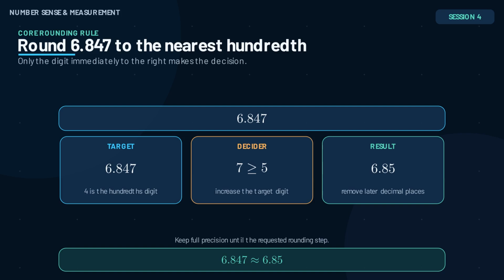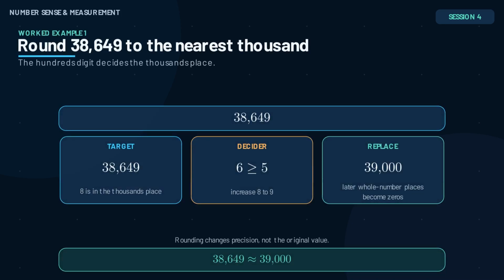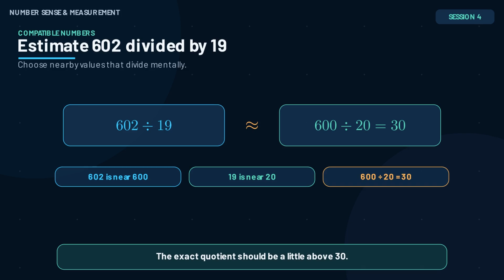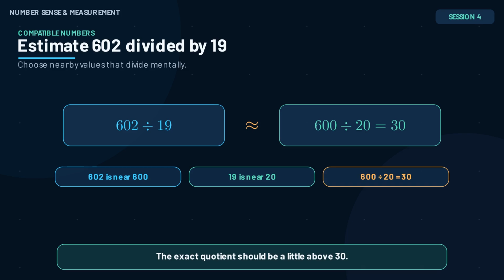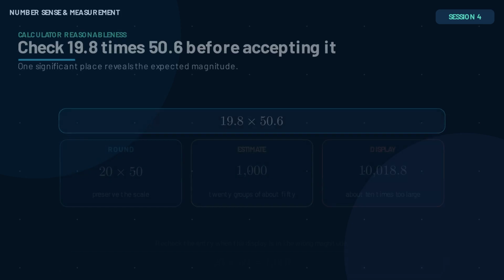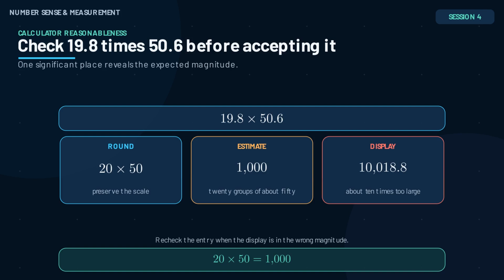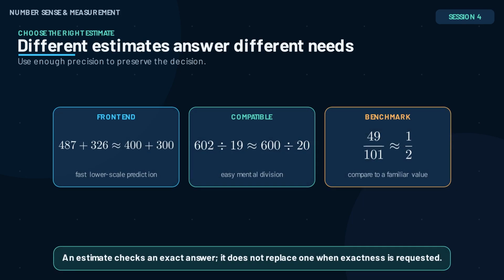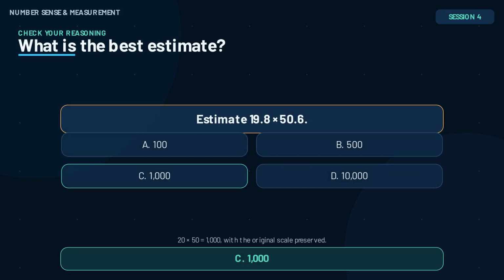04 Rounding, Estimation, and Reasonable Answers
"Use rounding and estimation to predict the size of an answer, select efficient calculations, and recognize results that do not make sense in context.

In this lesson, you will:
• round whole numbers and decimals to a requested place
• estimate sums, differences, products, and quotients
• use compatible numbers when exact rounding is inefficient
• evaluate whether a calculated answer is reasonable

Real-world examples involving costs, distance, and quantities show when an estimate is sufficient and when an exact answer is required.